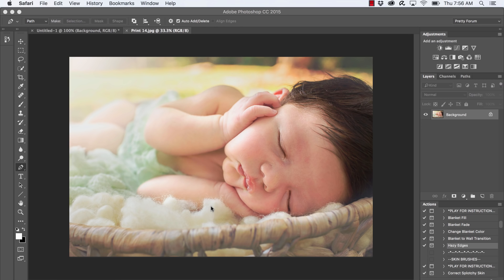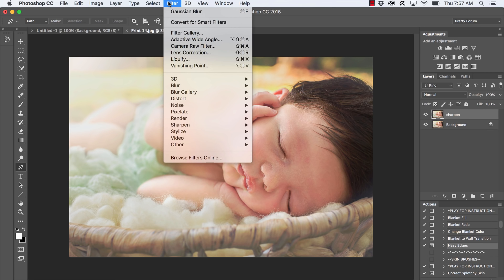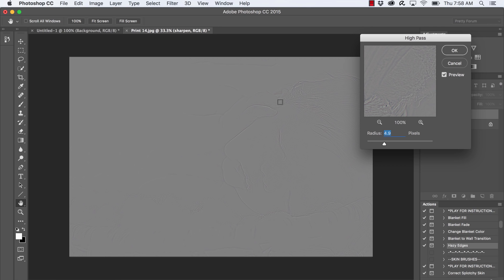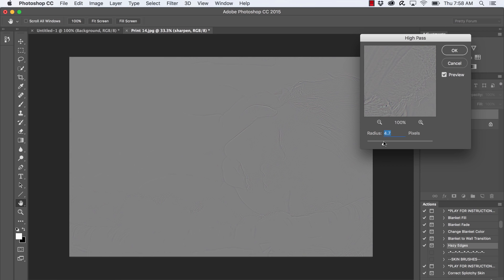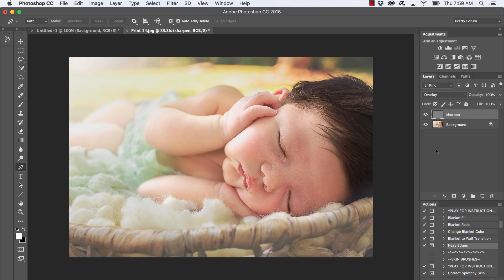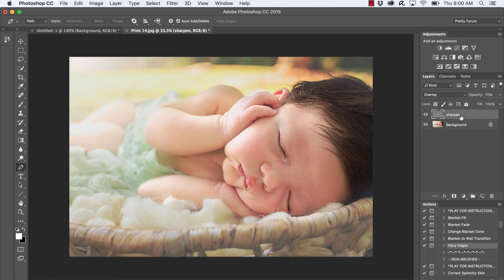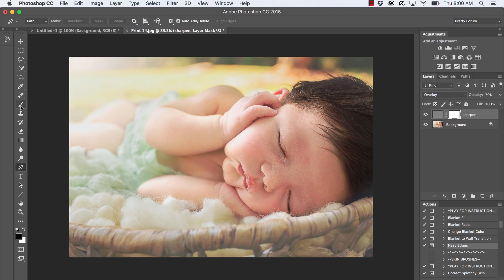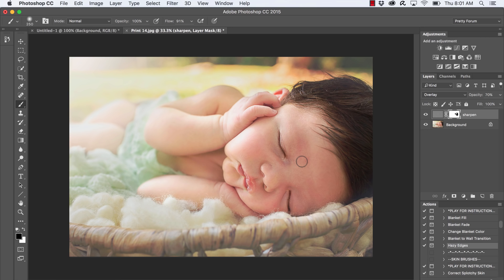Flawlessly Sharpen your Image in Photoshop | Photoshop Tutorial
Watch as we show you how to flawlessly sharpen your images in Photoshop with one quick step!